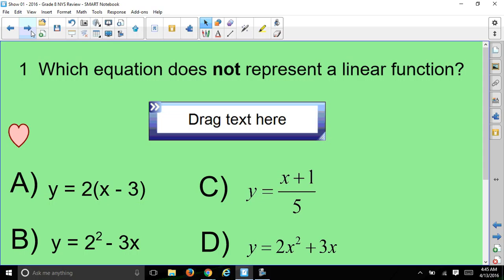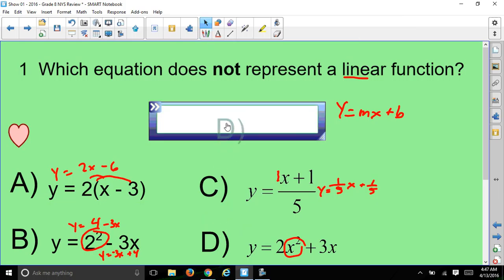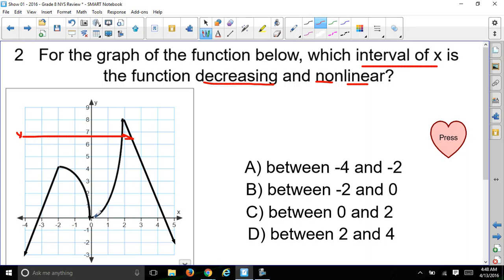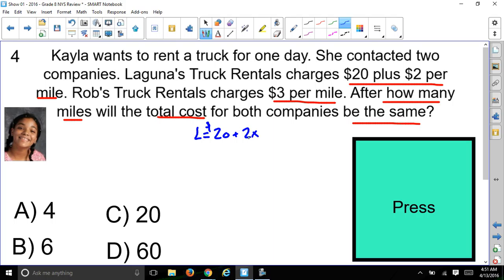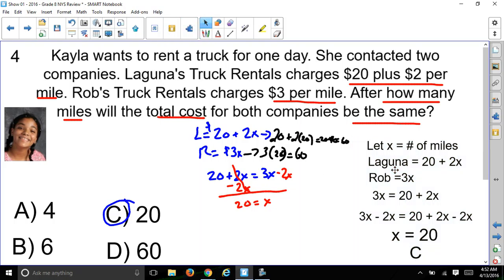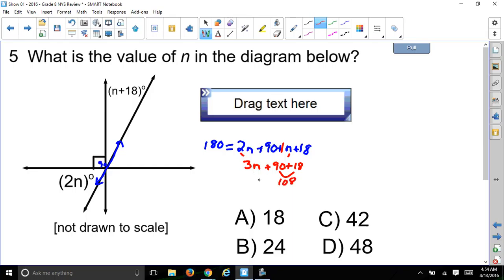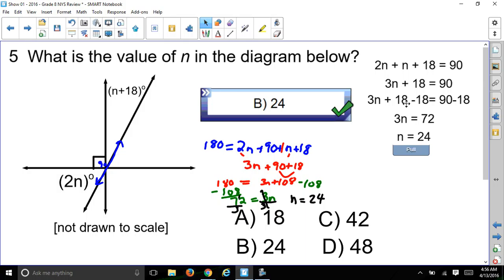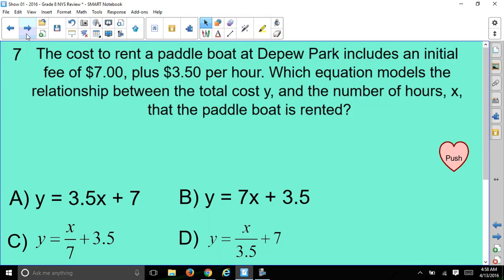Review for 2016 N.Y.S. Math Exam - Grade 8 - Show #1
Students at are preparing for the 2016 N.Y.S. Grade 8 Mathematics Exam.